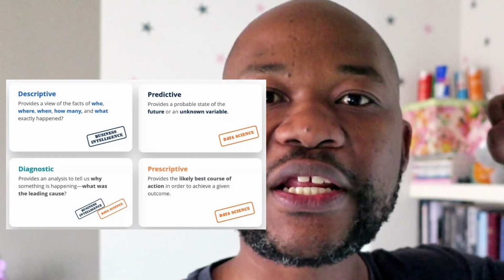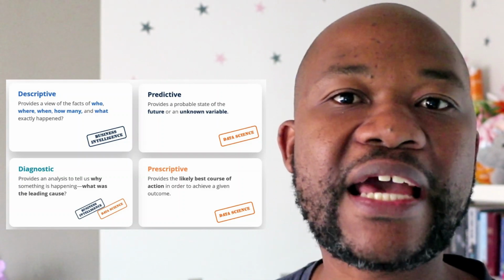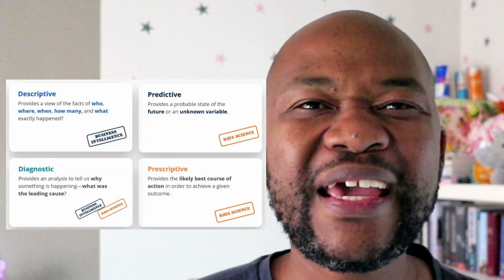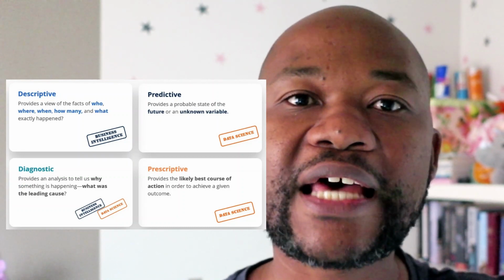Four Types of Analysis for Business Intelligence and Data Science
Hi Fellow Analyst
This video follows a comment from @OntiiS and also expands my recent video about the business intelligence process. I am clarifying the four types of analysis to aid business executives with decision-making.

My purpose with these videos is "To assist individuals who are information deprived with where to get the information, how to use this information and the necessary steps needed before one proceeds"

Hope you enjoy the video as much as I have. With Love and Respect, Lisema Matsietsi

Kindly follow us on the below social media platform to get notifications

VIDEO CHAPTERS
00:00 - Topic: Types of Analysis
00:30 - Introduction
01:09 - 1. Descriptive Analysis
01:36 - 2. Predictive Analysis
02:32 - 3. Diagnostic Analysis
03:38 - 4. Prescriptive Analysis
04:18 - Summary
05:35 - End